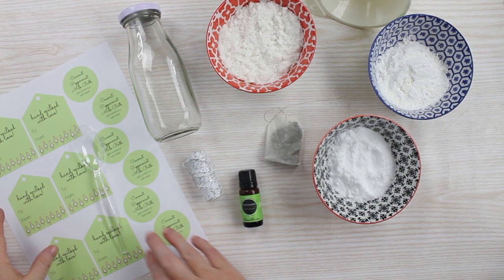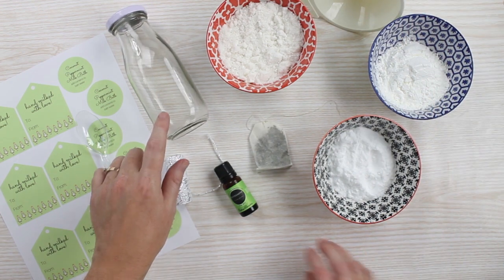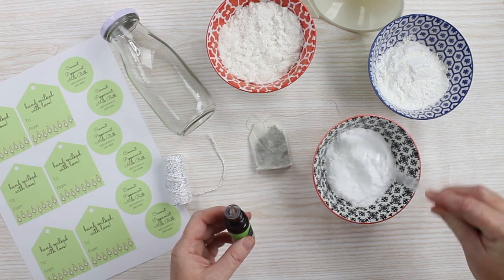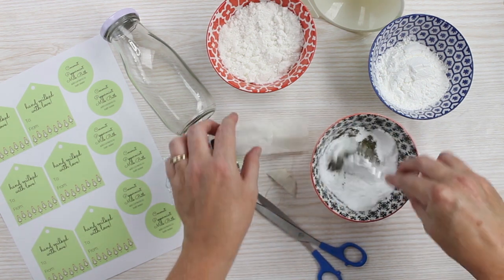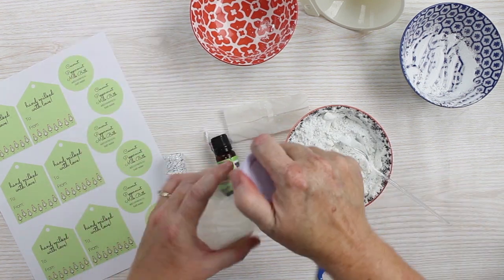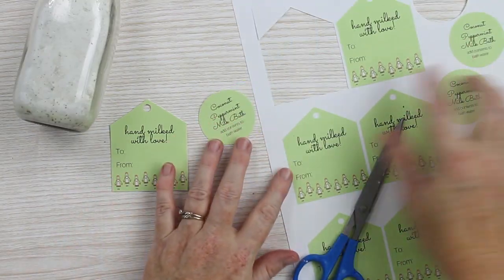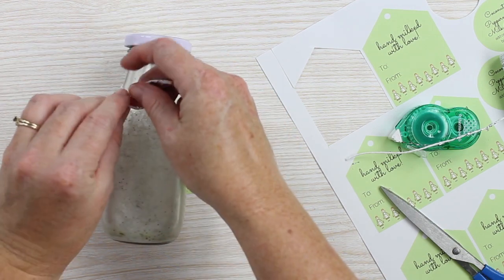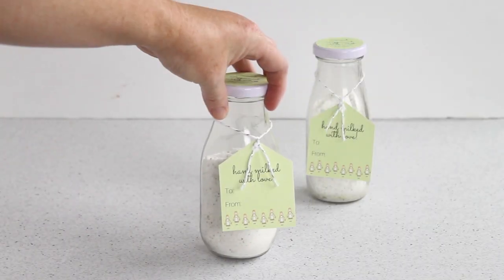Milk Bath Recipe with Coconut and Peppermint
Today I have a milk bath recipe with coconut and peppermint! This delightful gift idea is inspired by the eighth day of Christmas and the 8 maids-a-milking. Want to see my DIY and more projects inspired by the 12 Days of Christmas as part of PNC’s ChristmasPriceIndex ?

1/2 cup powdered coconut milk
1/4 cup cornstarch
5 drops peppermint essential oil
1/4 cup baking soda
1 peppermint tea bag
Milk bottle